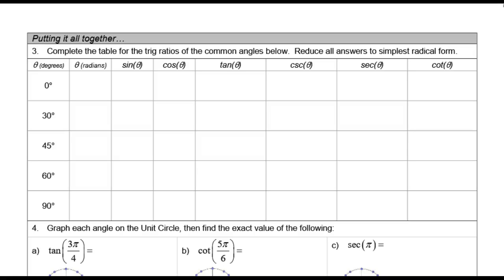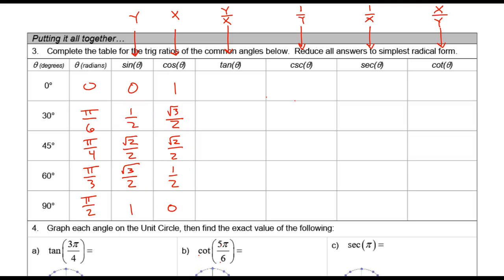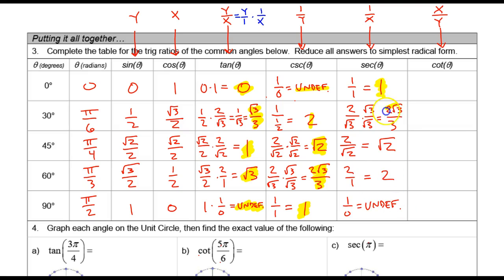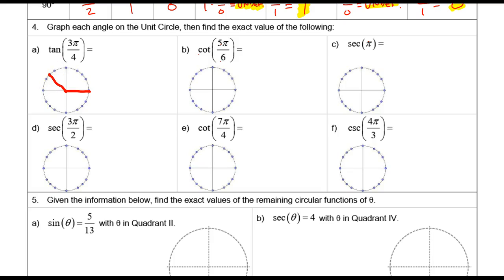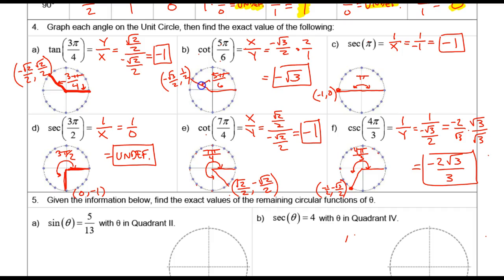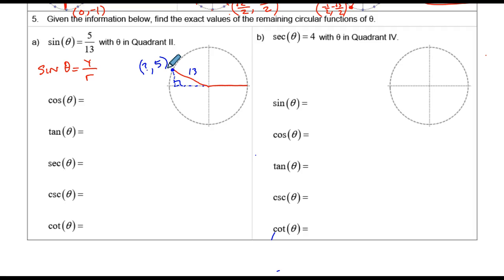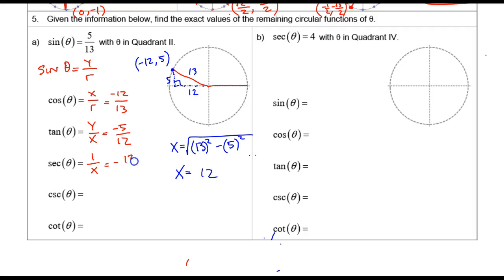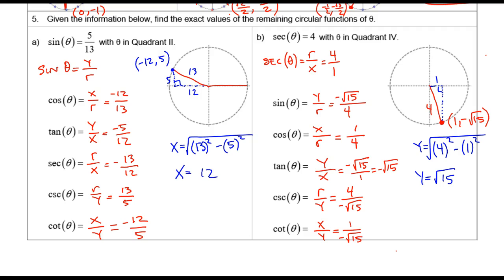Section 10.3 - The Six Circular Functions and Fundamental Identities, Part 1b